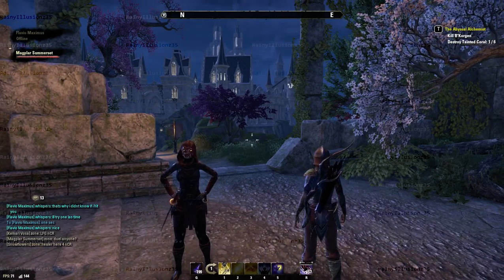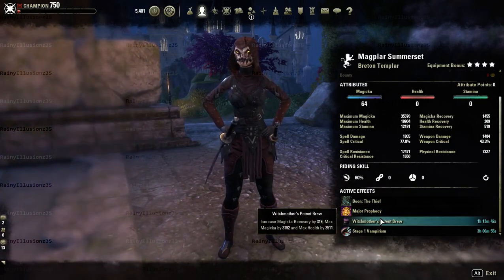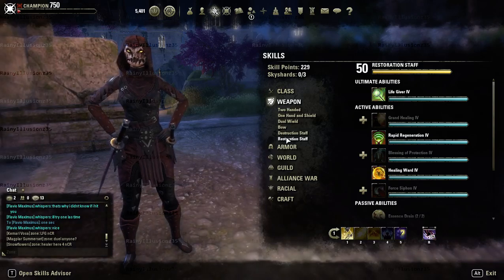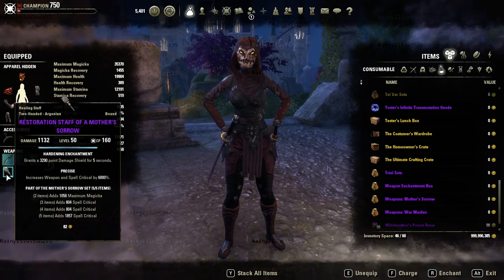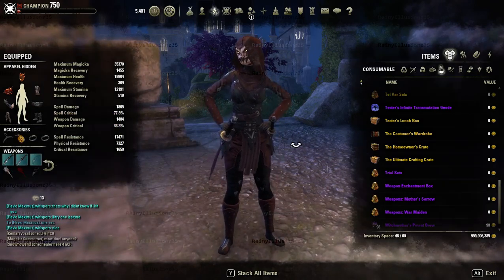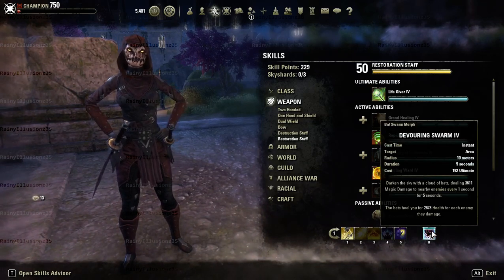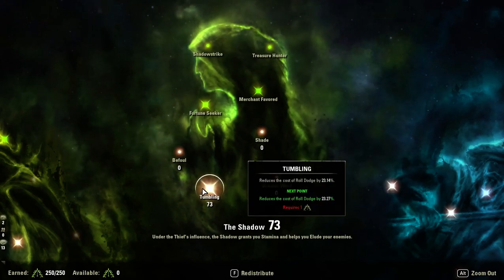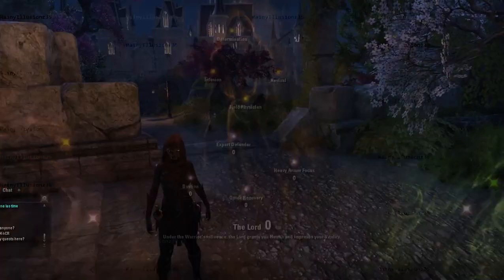Magicka Templar Build for Summerset (Elder Scrolls Online)